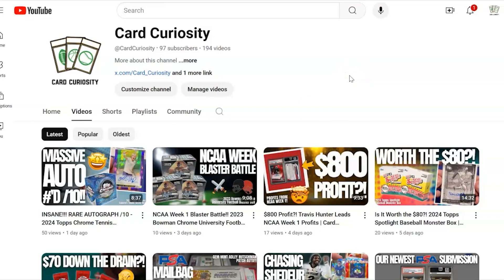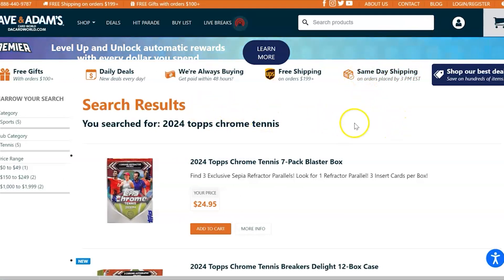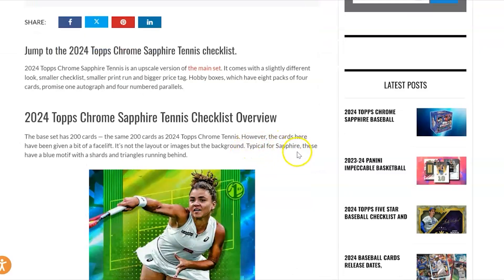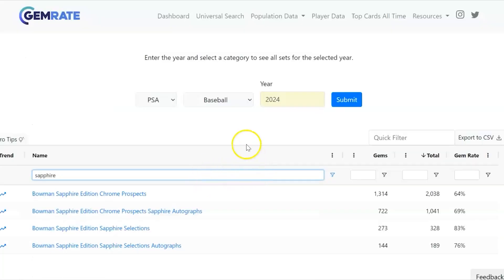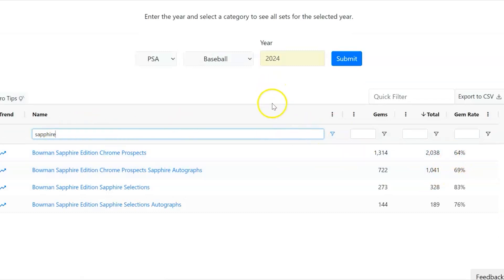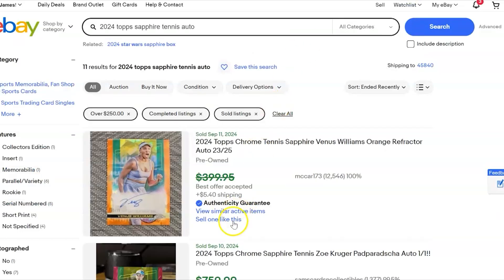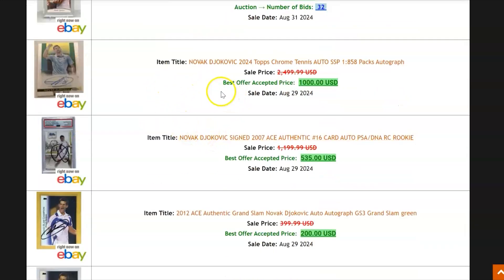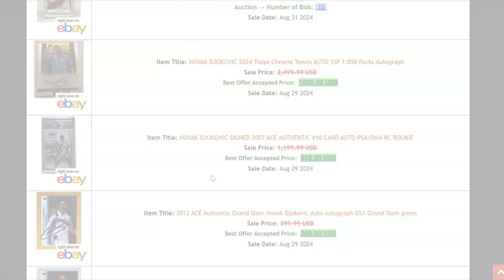$150 HOBBY BOX?? RIP IT OR SKIP IT? 2024 Topps Chrome Sapphire Tennis Box | Card Curiosity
In this analysis video, we're breaking down whether the 2024 Topps Chrome Sapphire Tennis Box is worth its $150 price tag by using our "RIP IT OR SKIP IT" method. We'll dig deep into the potential hits, including autos, low-numbered parallels, and rookie cards from top tennis players like Coco Gauff, Iga Swiatek, and Carlos Alcaraz. Is this high-end product packed with value or just another overpriced gamble? We’ll give you an honest evaluation of the card quality, rarity, and long-term investment potential. Stick around to find out whether you should add this box to your collection or save your money for a better opportunity!